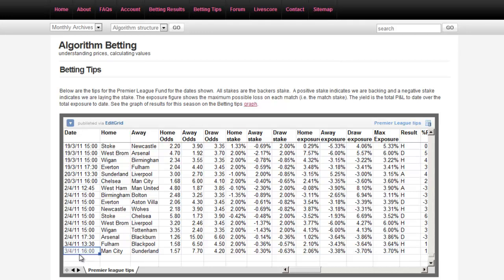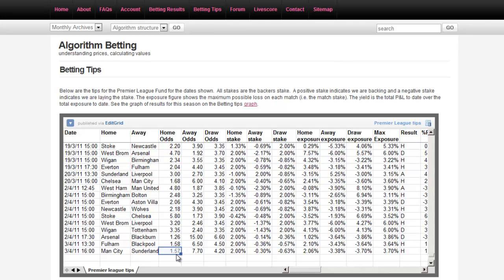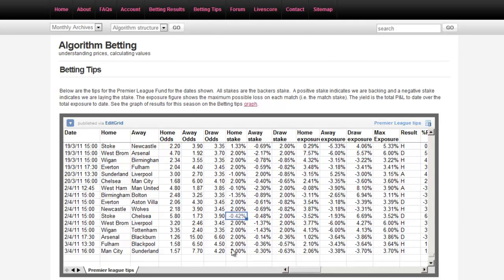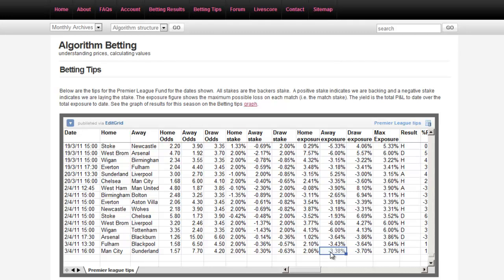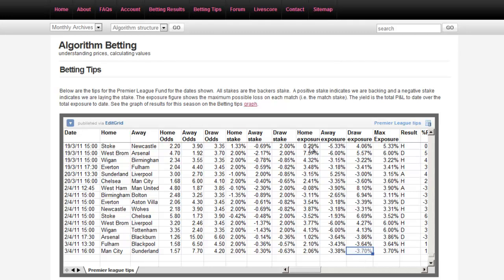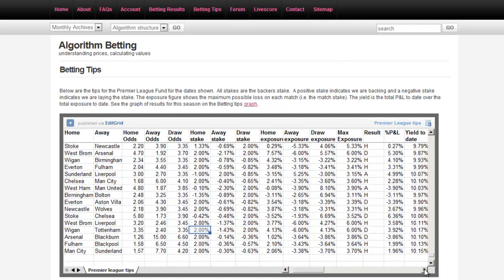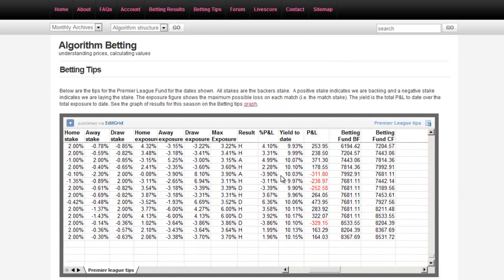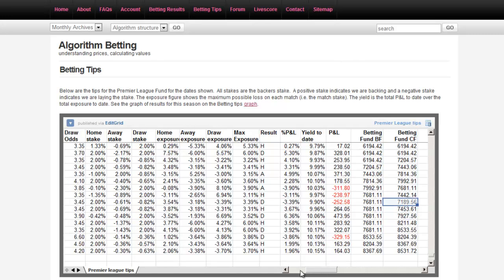Algorithm betting tips explained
Explanation of football tips, stakes and exposures.